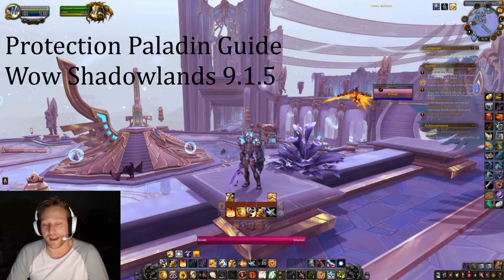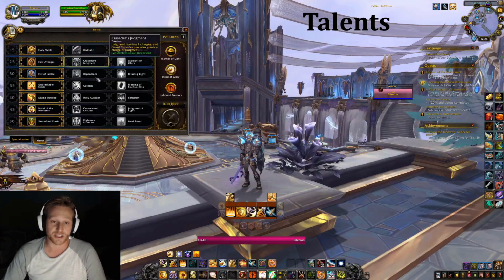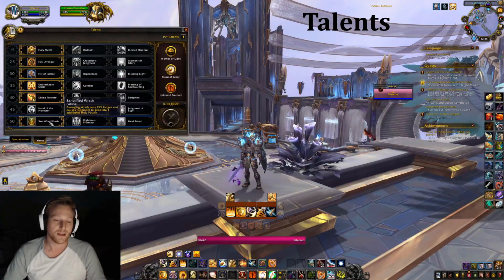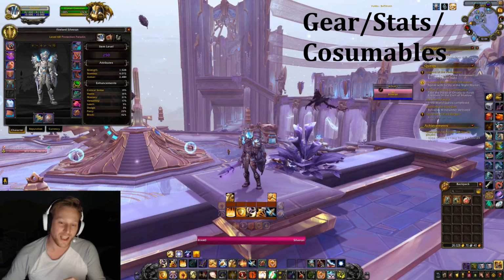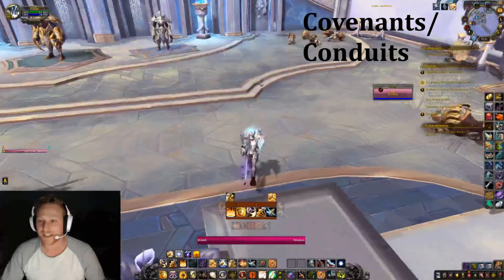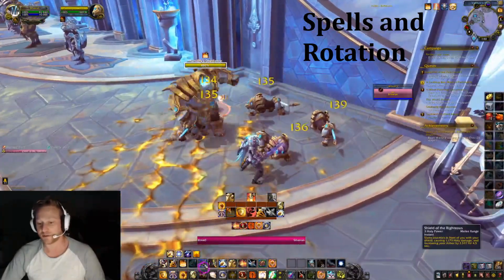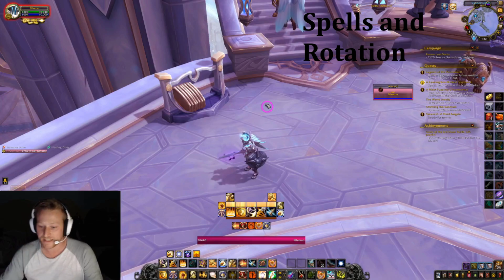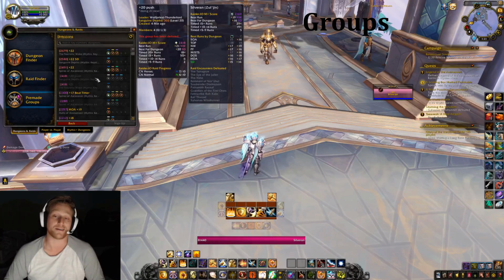Mythic+ Protection Paladin Guide - Wow Shadowlands 9.1.5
Prot pally guide for mythic plus keys 9.1.5

First video ever (so please bear the minimal editing)

Contents:
0:00 Intro
1:50 Strengths/Weakness
7:56 Talents
23:40 Legendary options
27:35 Gear/Stats/Consumables
33:50 Covenants
45:41 Spells/Rotation
58:55 Add-ons
1:04:00 Forming Groups